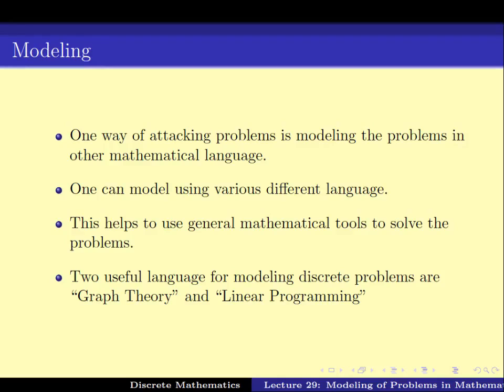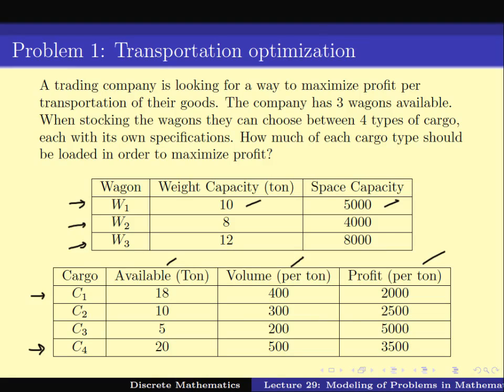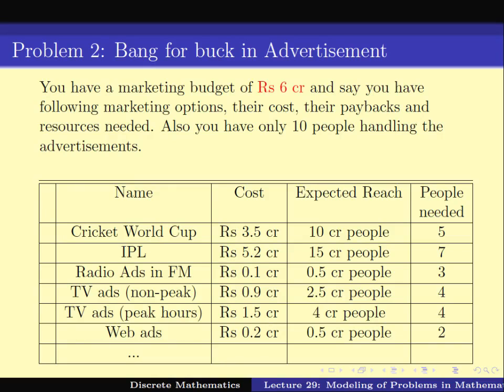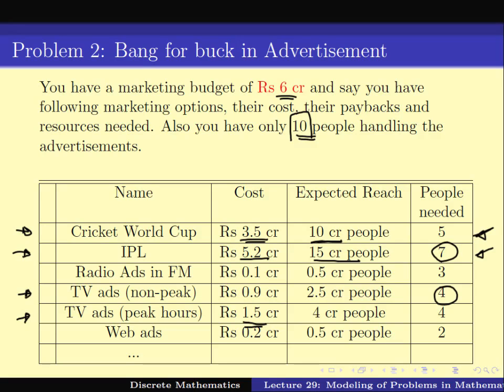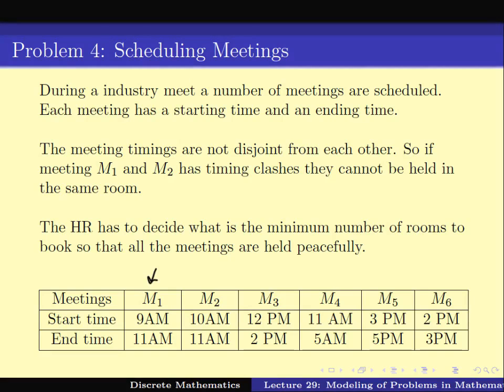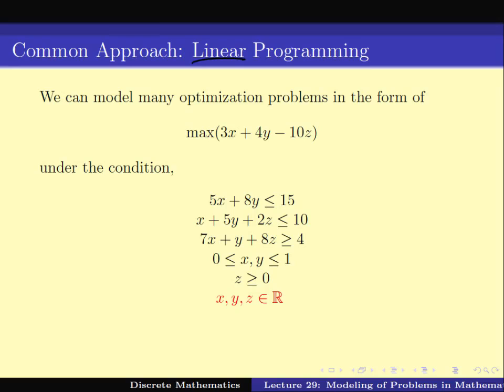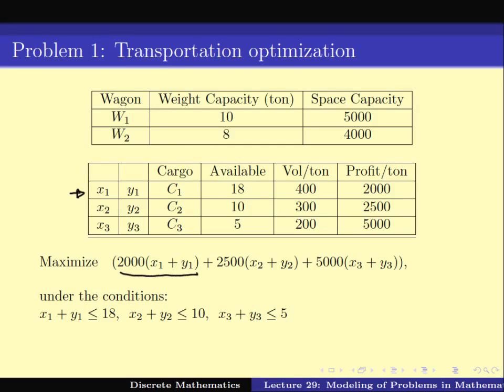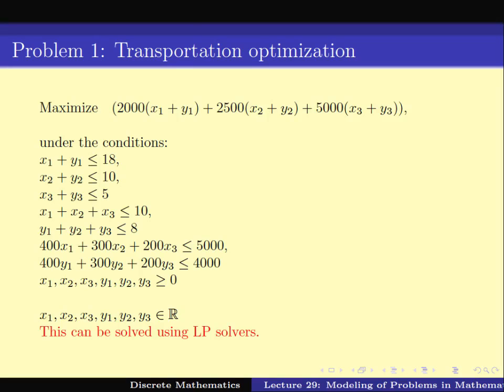Discrete Mathematics #29 Modeling of Problems: Transportation optimization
Discrete Mathematics #29 Modeling of Problems using LP and Graph Theory: Transportation optimization problem.
Lets have a look at Transportation optimization problem. A trading company is looking for a way to maximize profit per transportation of their goods. The company has 3 wagons available.
When stocking the wagons they can choose between 4 types of cargo, each with its own specifications. How much of each cargo type should be loaded in order to maximize profit?